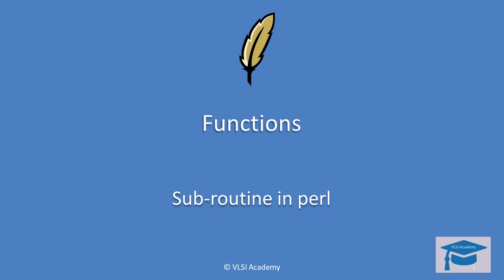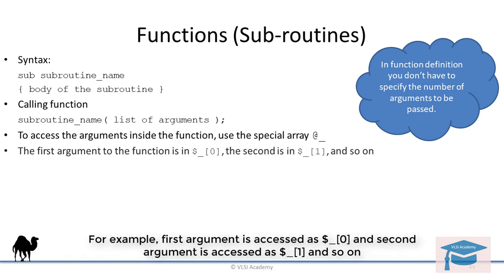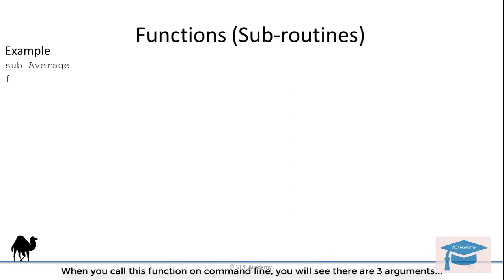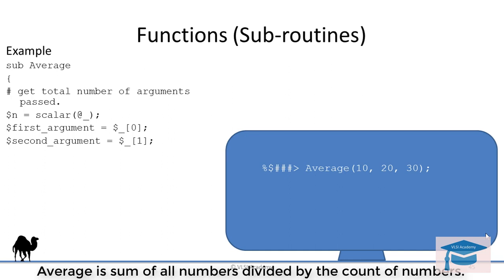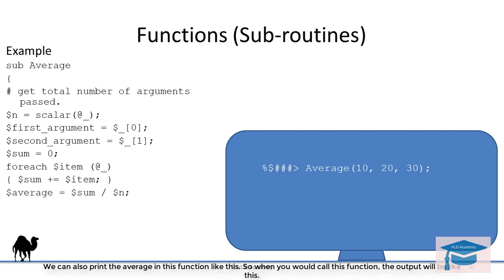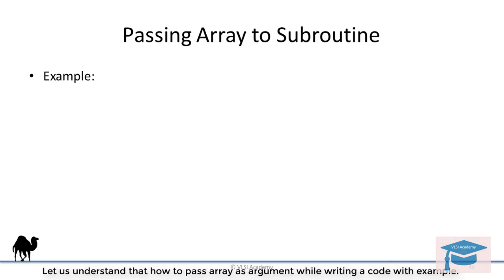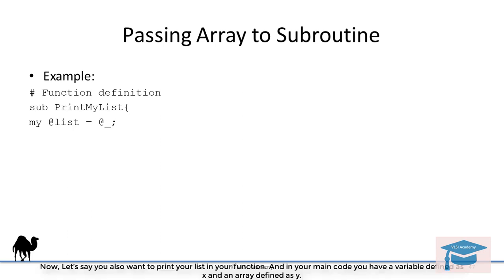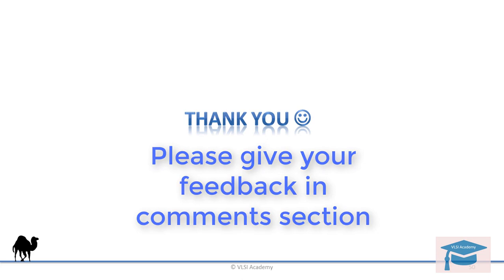perl lec8: functions in perl | subroutines in perl | subtitles included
This video contains explanation of subroutine definition and calling the subroutine. It also explains how to pass arguments, and how to pass array as argument in perl and corresponding examples also provided.